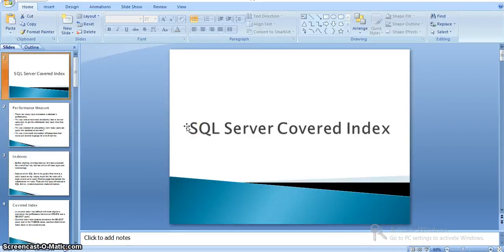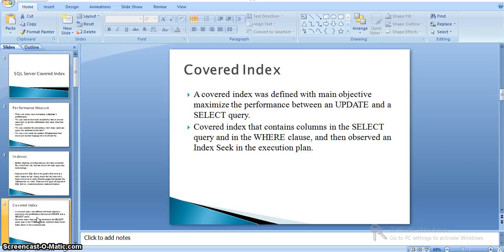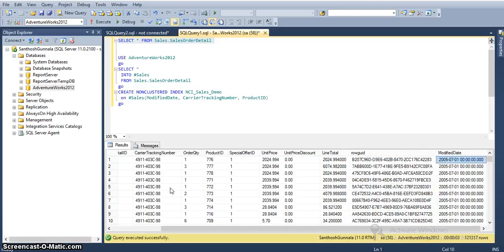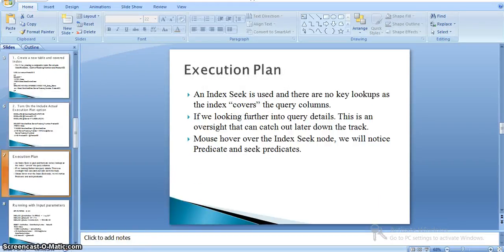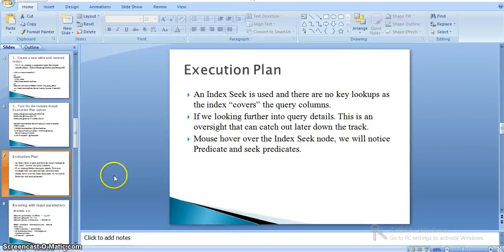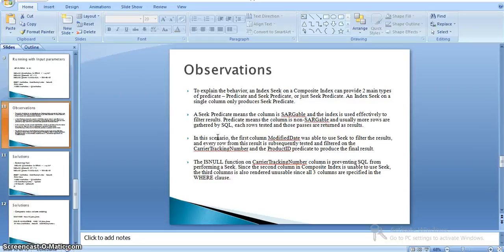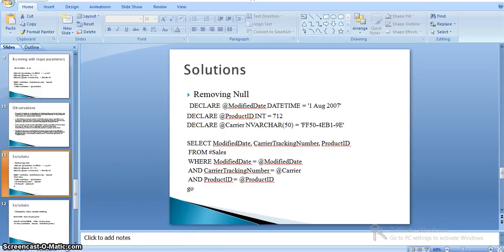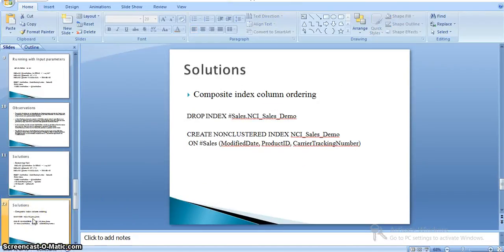SQL Server Covered Index Part1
This video helps to understand Covered Index in SQL Server